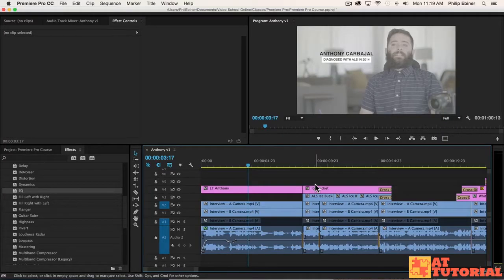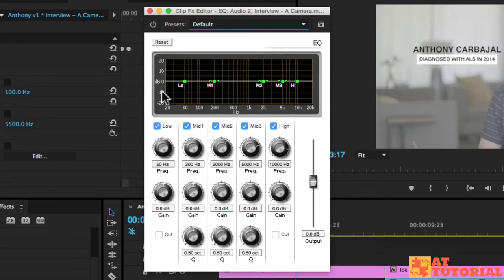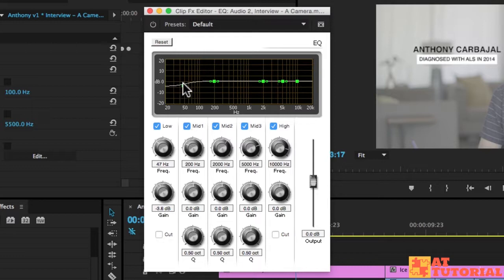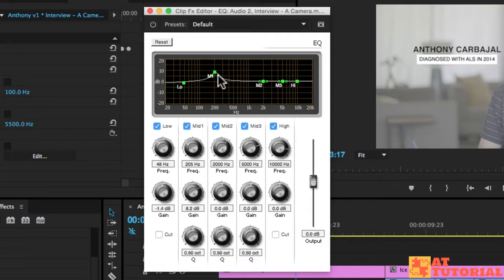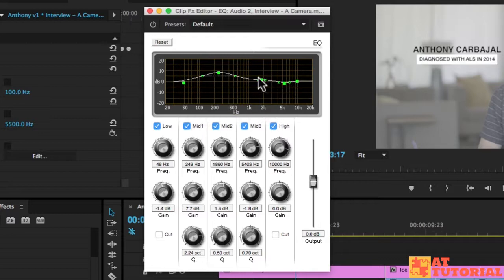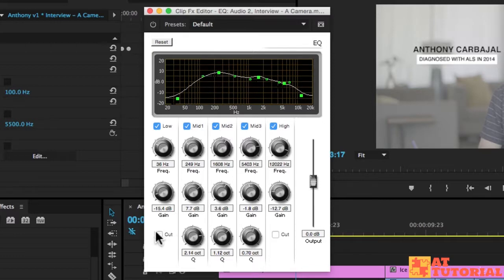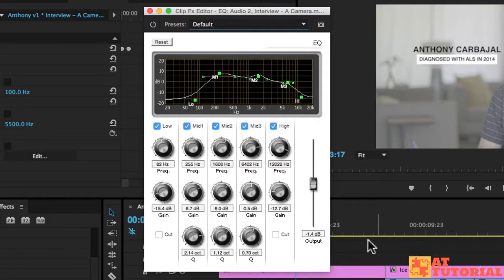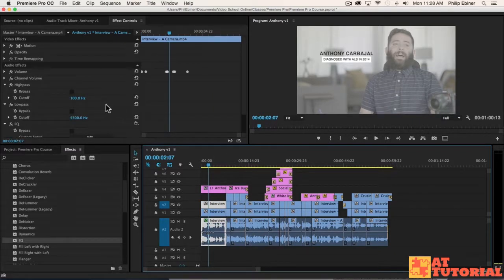Adobe Premiere Pro CC tutorial - Make Audio Sound Better with EQ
Learn how to make your audio sound better with the EQ effect.